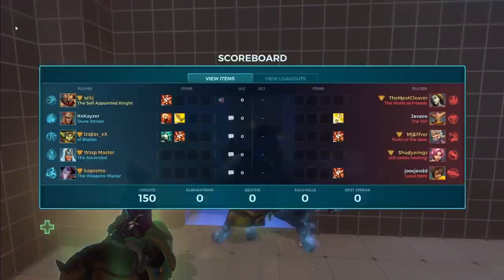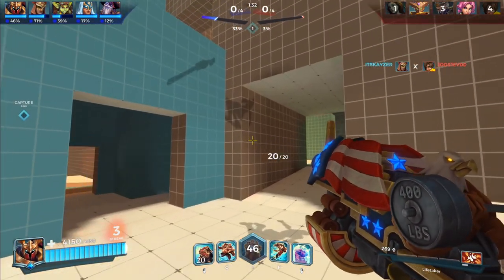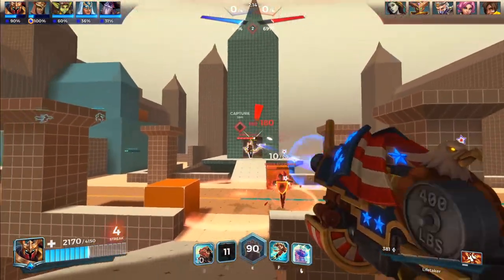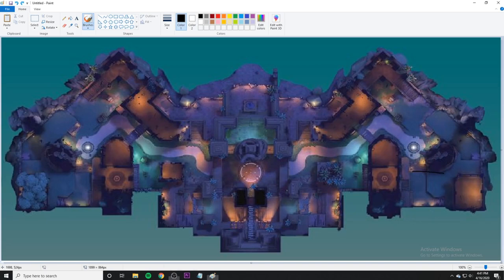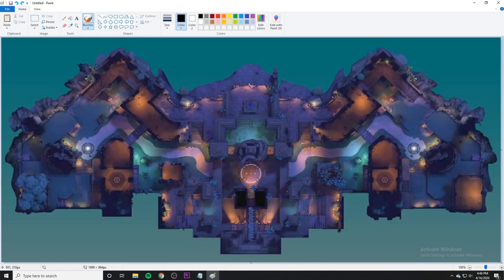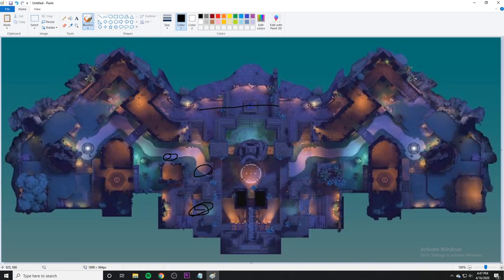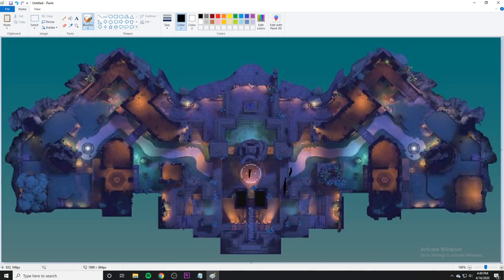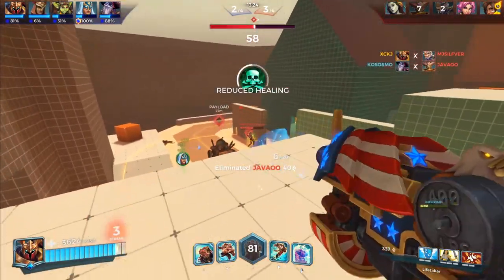PALADINS: GET BETTER AT OFF TANK!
Hey guys I hope this video does a good job at explaining how to improve on your off tank skills. It is my favorite role to play and I find it to be a lot of fun. Let me know what you guys think. Do you play off tank this way or maybe a bit more of a passive play style?